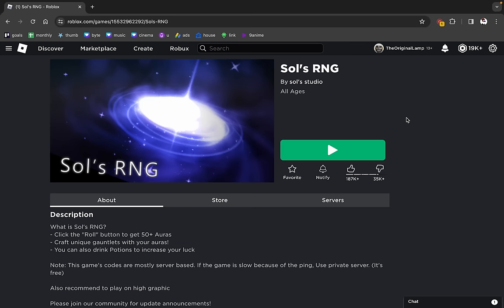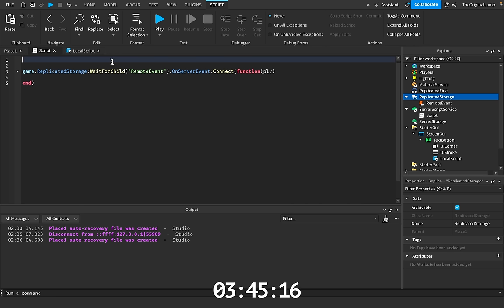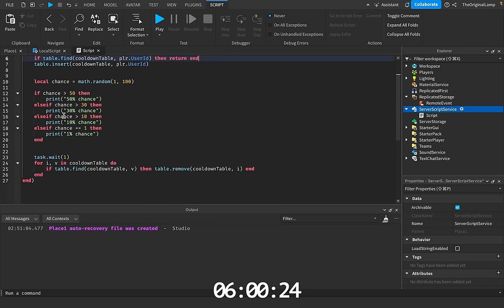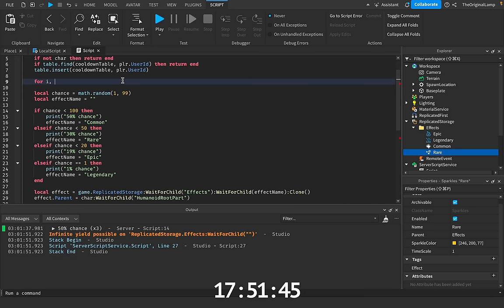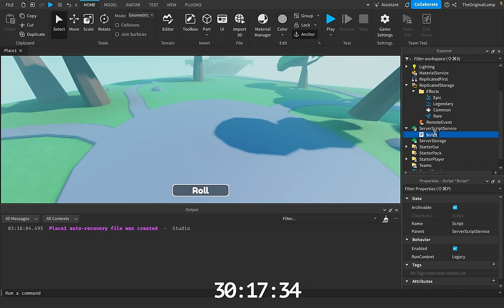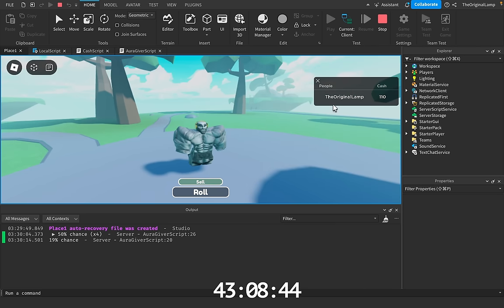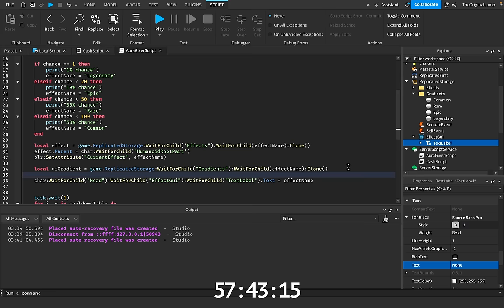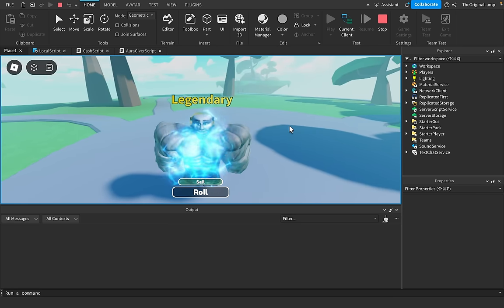1 Minute vs 1 Hour Roblox Game